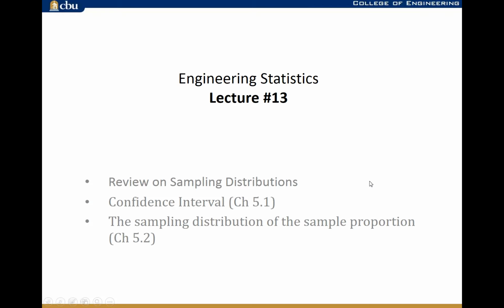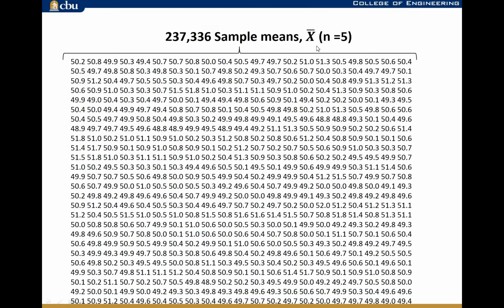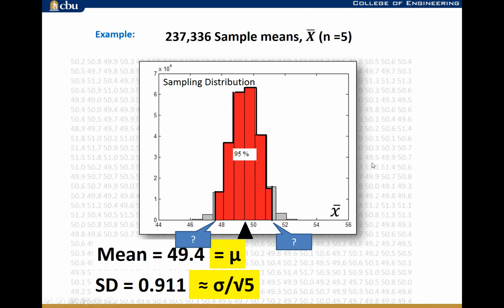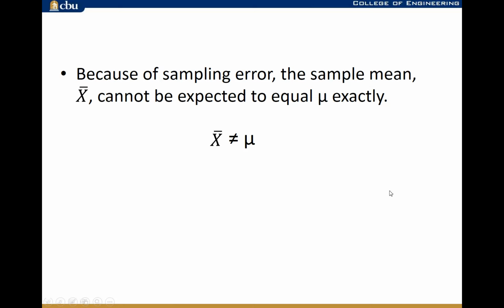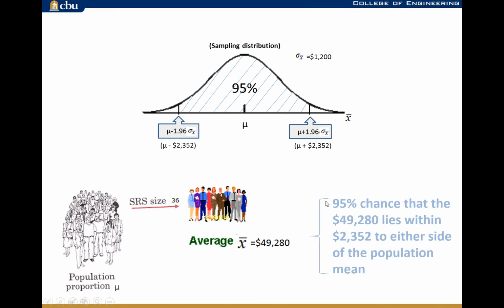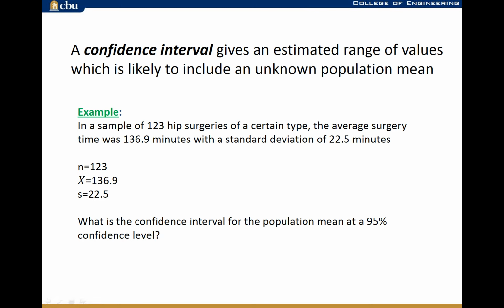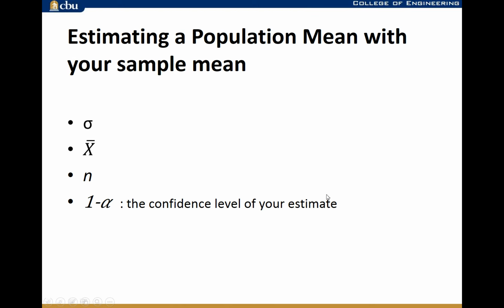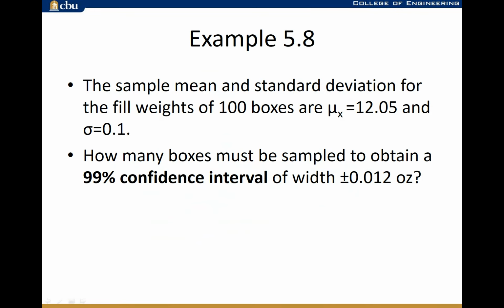Chapter 5 1